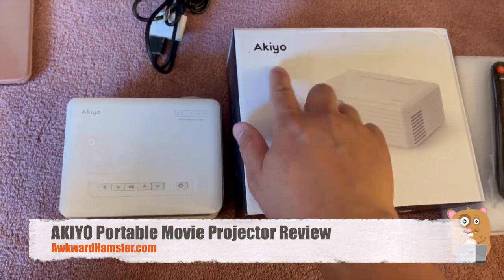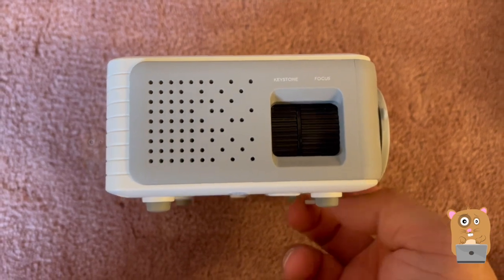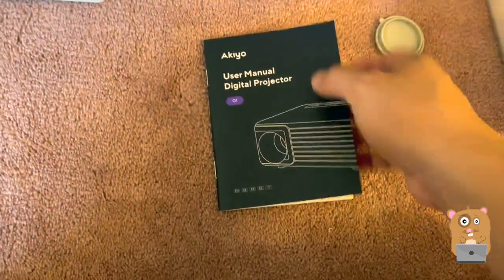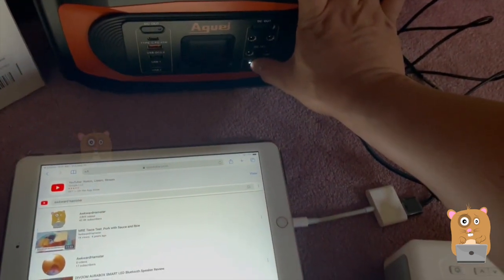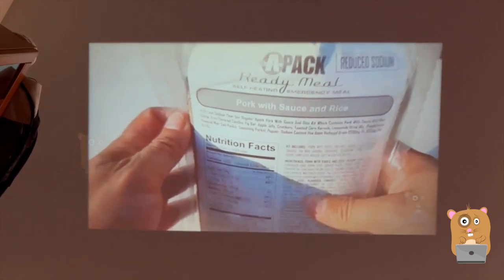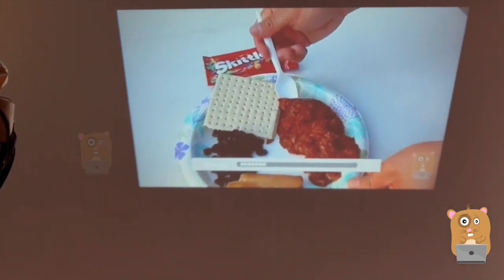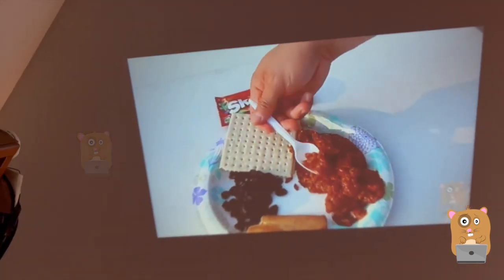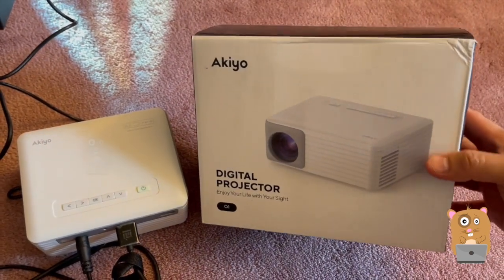AKIYO Portable Movie Projector Review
🎉【Mini Portable】 The nordic design style ultra-mini portable projector, white with grey. Size: 5.4*2.8*3.4 inch; Weight: 0.92lb, You can easily put it in your bag to travel, hike and camp, enjoy outdoor movie anywhere.
🎉【Native 480P】Supports 1080p, 2000:1 contrast ratio, maximum 120-inch screen which meets the needs of cartoon, game, and other entertainment. Support 100%-75% screen zoom, Suitable for a variety of wall and screen sizes.
🎉【Game Peripherals】Equipped with HDMI, USB, AUX ports. Built-in 3w speaker, Support for connecting games as external display, you can get an extra view in the game for a better gaming experience.
🎉【Gifts for Children】It is small enough and safe enough for children and teens. It's an ideal choice for a gift. Kids can invite their friends to home to watch cartoons, play games and parties. Give kids a happy childhood.

Mini Projector, AKIYO Portable Movie Projector for Outdoor, Support 1080P, ±15° Keystone, Max 120" Screen, for Kids, Young, Gift, Compatible with Smartphone, Computer, TV Stick, U Disk, Speaker